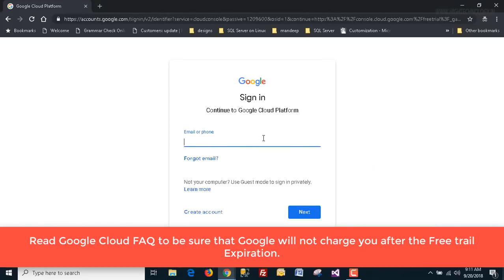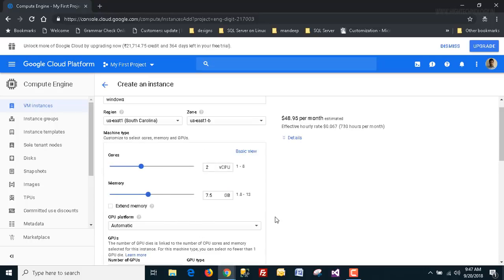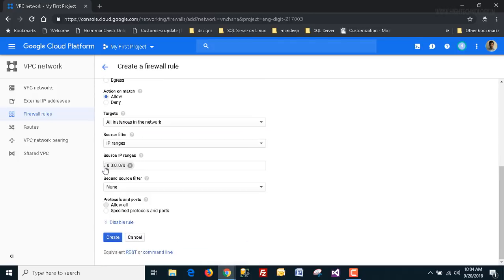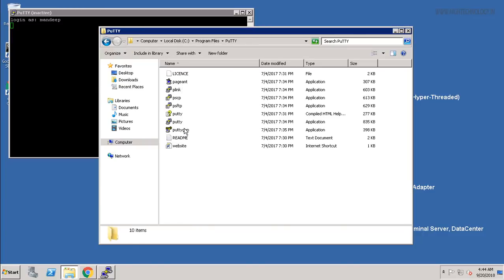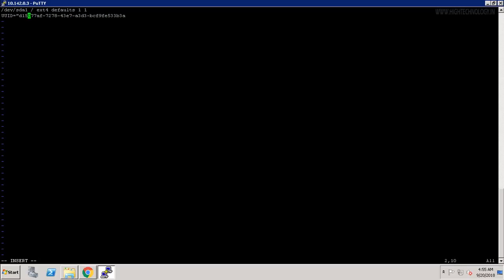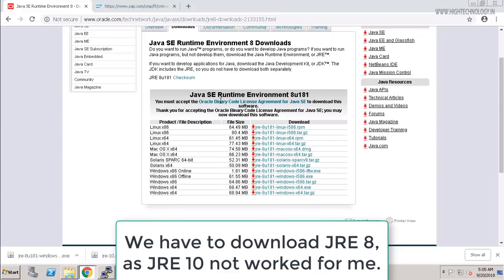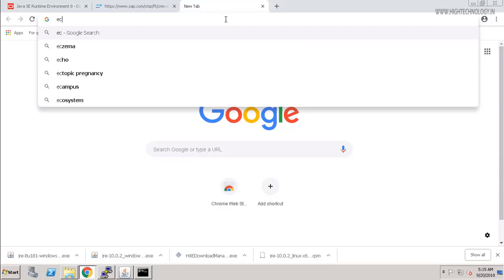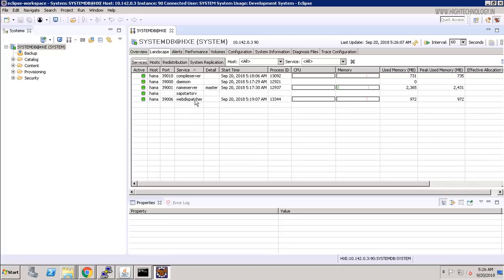How to Install SAP HANA for free on Google Cloud - Sap Hana tutorial for beginners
Tutorial for sap hana. Configure sap hana system to start automatic. SAP Hana is a in memory database. Learn sap hana database. sap hana tutorial for beginners.sap hana tutorial.  Learn sap hana free. learn sap hana from scratch. sap hana tutorials for beginners. hana tutorials for beginners.sap hana training videos, sap hana administration, sap hana training videos for beginners, sap hana training videos for beginners. sap hana administration tutorial for beginners.global allocation limit hana tenant.How to set allocation limit for tenant databases.sap tutorial for beginners.

HOW TO INSTALL SAP ECC 6.0 EHP7 IN YOUR LAPTOP/DESKTOP. SAP ECC6.0 SR3 Installation with Oracle 11G on Linux.
How to install SAP HANA Studio Start & Stop SAP HANA Database How to Create Tenant Database in SAP HANA
Step By Step SAP ECC installation on Linux With Oracle | Install SAP ECC 6 on Linux With Oracle
Schedule SAP HANA Database Backup in SAP HANA Cockpit | SAP Hana Database Backup Schedule in Cockpit
How to Create User in SAP Hana Database | SAP Hana User Creation | Create user in SAP Hana Create Role in SAP Hana | Assign Role to User in SAP Hana

Free Music for Vlogs This Youtube Channel is dedicated to search, catalog, sort and publish free music for vlogs and videos destined to content creators and filmmakers.